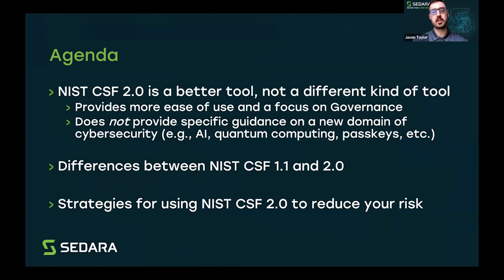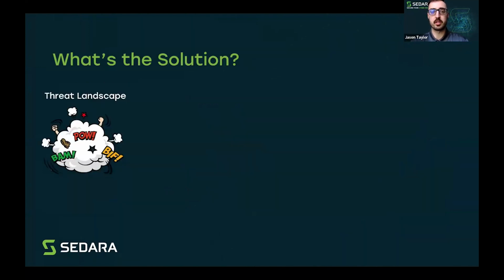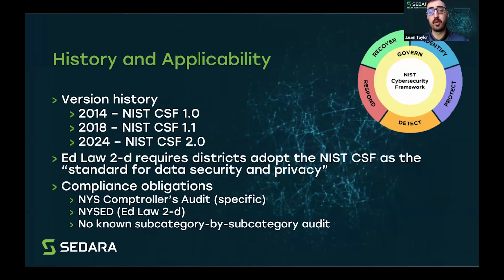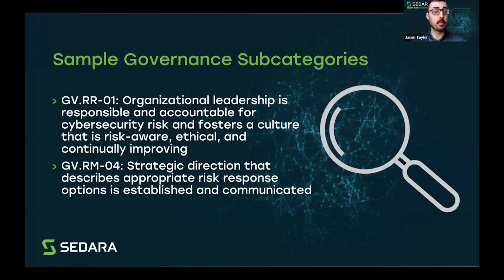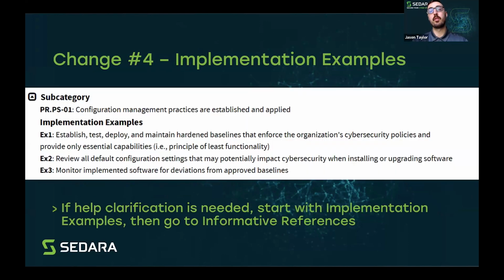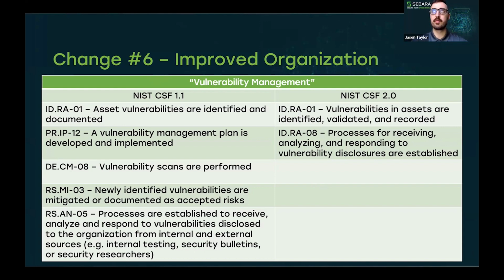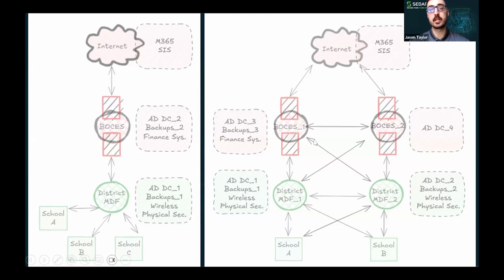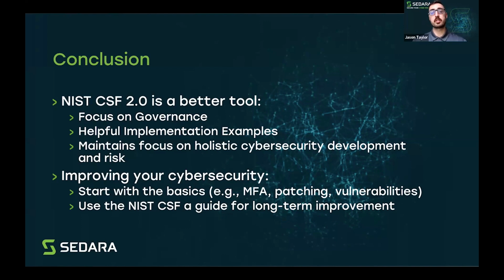NIST CSF 2.0: What you need to know by Jason Taylor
Join Jason Taylor, Senior Cybersecurity Program Analyst, as he breaks down the key updates in NIST CSF 2.0 in this informative webinar.

Gain valuable insights into what’s changed from NIST CSF 1.1 to 2.0, and what organizations need to know to stay aligned with the latest cybersecurity framework.

This is the recording of our live webinar—perfect for anyone looking to understand the evolution of NIST CSF and how it impacts security programs moving forward.